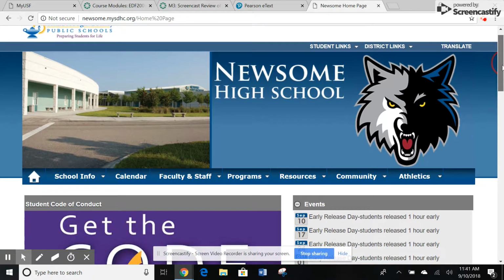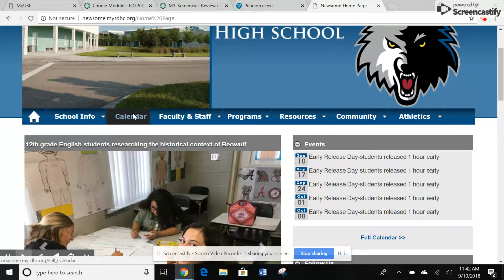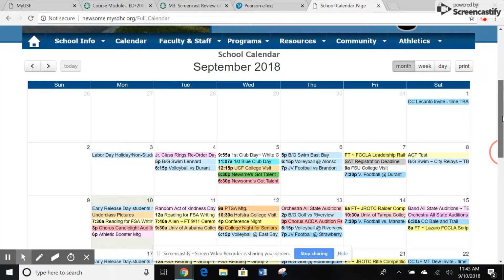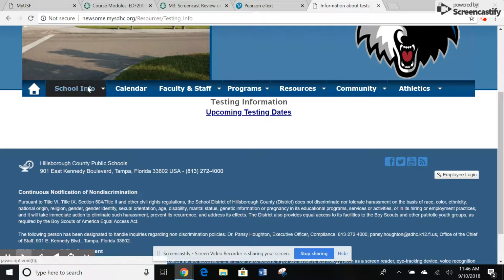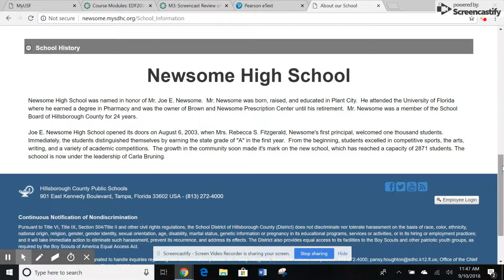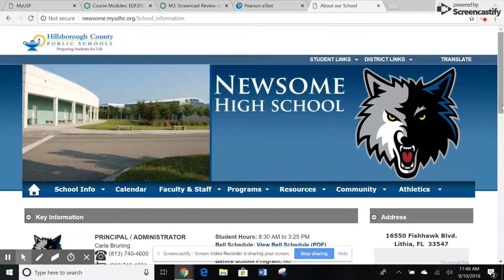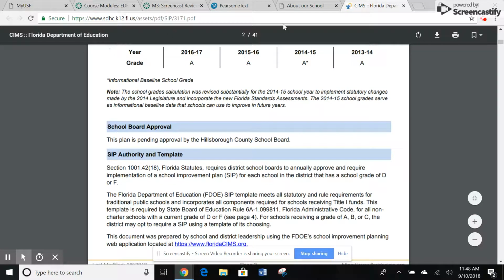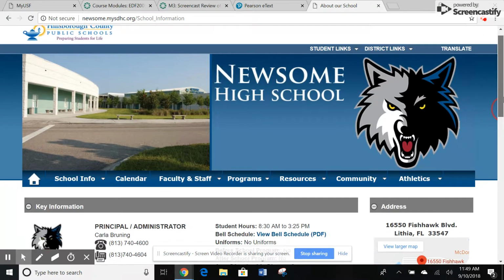ScreenCast Reveiw of a Website